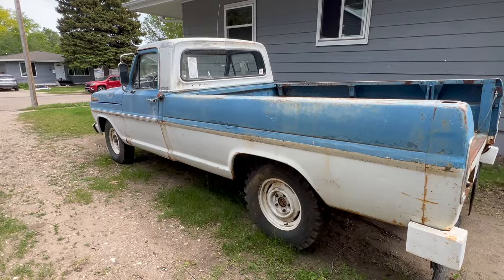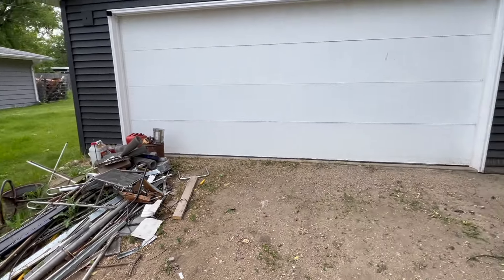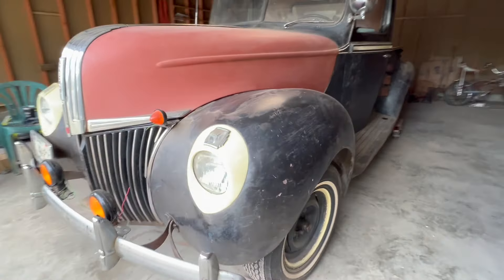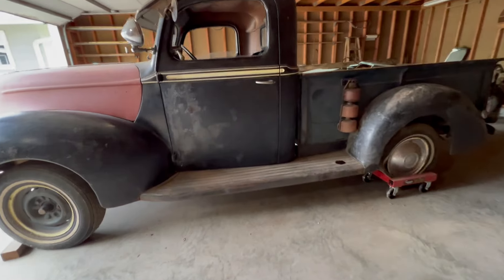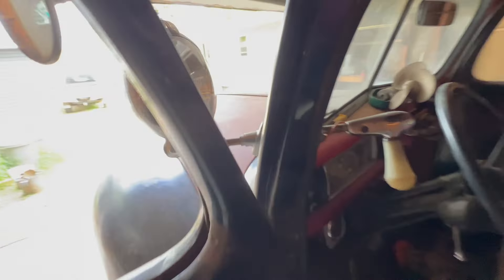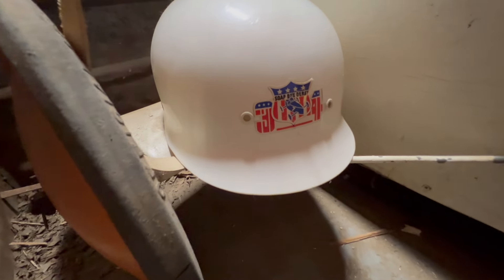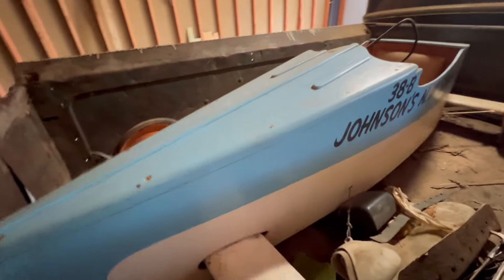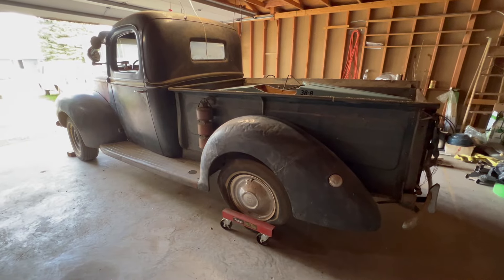1941Ford Pickup and My old Race Car!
My Dad's old 41' Ford Pickup and my old Race Car!
This old pickup has sat in Dad's garage for 42 years with my old Soapbox Derby car in the box. We are getting his old house ready for market and they will need to come to my house.